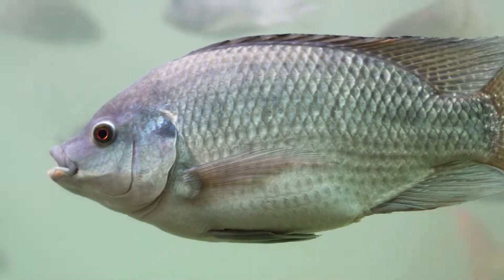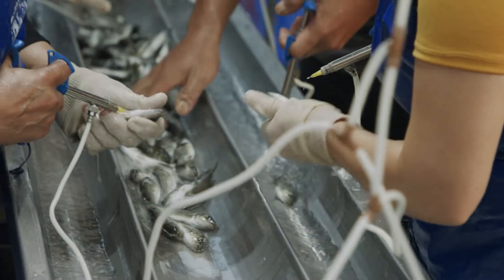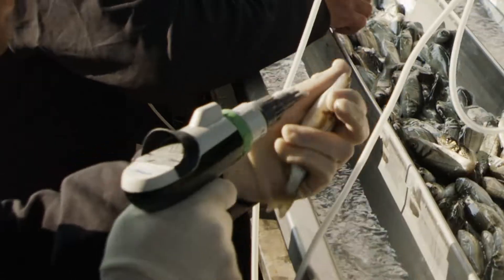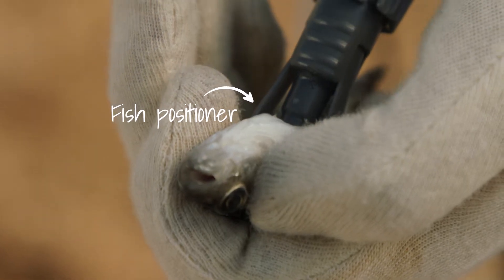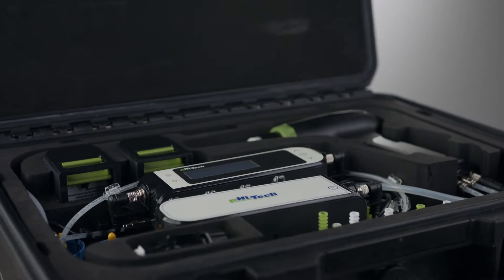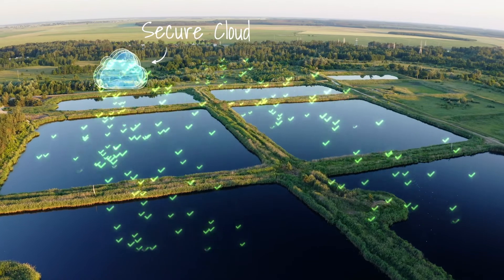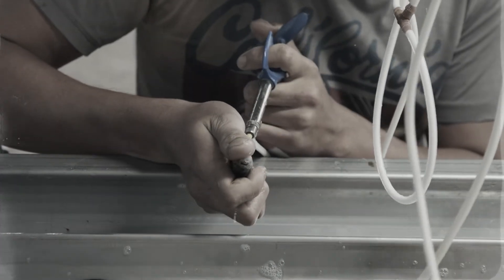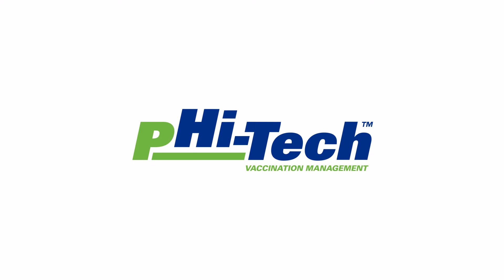pHi-Tech for Aqua fish Vaccination System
Ensure safe and accurate vaccine administration to every fish with the pHi-Tech for Aqua vaccination system.
Ready to dive into the future of fish vaccination?
Not only does pHi-Tech for Aqua ensure effective vaccination of every fish, but it's also ergonomic and splash-proof, enabling vaccination crews to vaccinate virtually anywhere.
The light-wright hand unit is specially designed for quick and easy injections while increasing safety for everyone.
With pHi-Tech for Aqua, operators receive real-time alerts for injection misapplications and injection quality feedback - for example vaccine bottle replacement, blunt needle replacement, incorrect dose administration, incorrect vaccine temperature, injection in the wrong injection site, and more.
The control unit helps ensure accurate dosage so that Every Shot Counts™.
pHi-Tech for Aqua is a revolutionary vaccination solution and it's completely portable.
The mobile application helps vaccination team leaders efficiently program and monitor multiple devices from the palm of their hands.
Vaccination data is collected during each vaccination event and stored in the secure cloud, enabling remote monitoring and post-vaccination data review to learn and improve.
Not only on one farm but across multiple locations and integrations.
With pHi-Tech's intuitive web application doing all the hard work, managers don't need to fish for information anymore. Everything is clearly displayed for them to derive actionable insights and make data-driven decisions to improve immunity and productivity for their operations.
Unlike the outdated manual injectors, pHi-Tech for Aqua makes fish vaccination simple and effective.